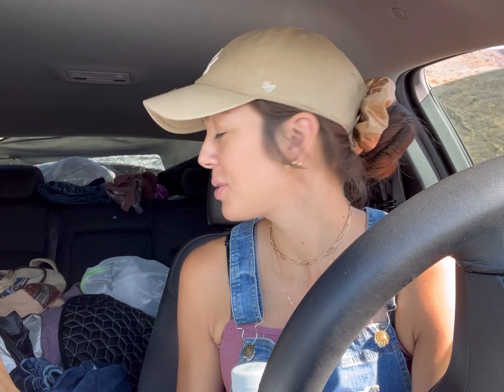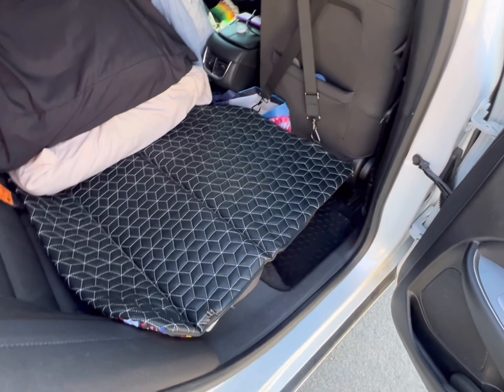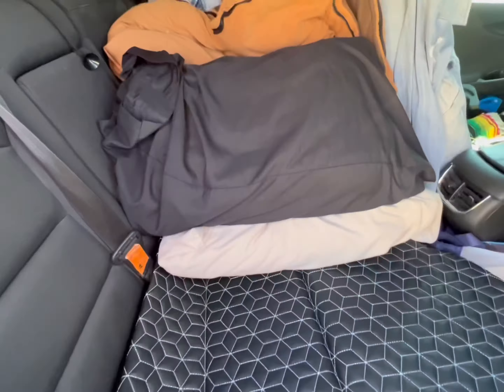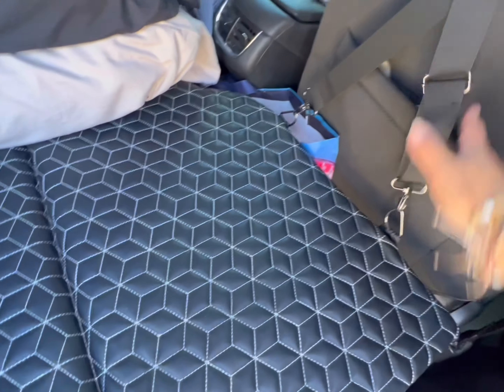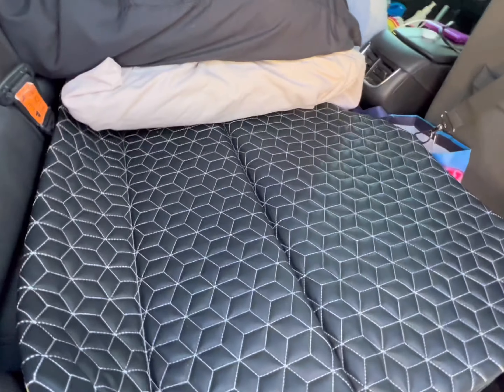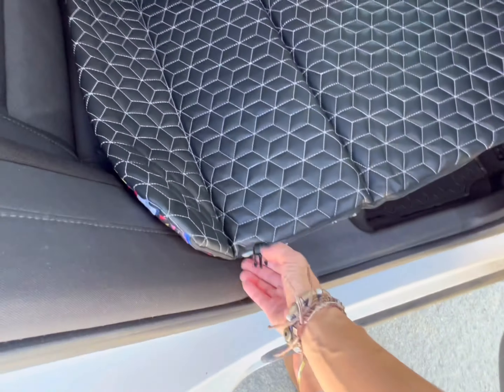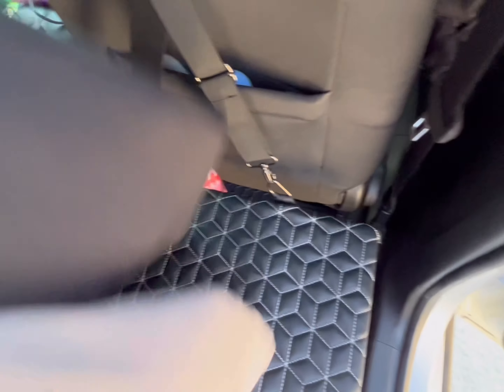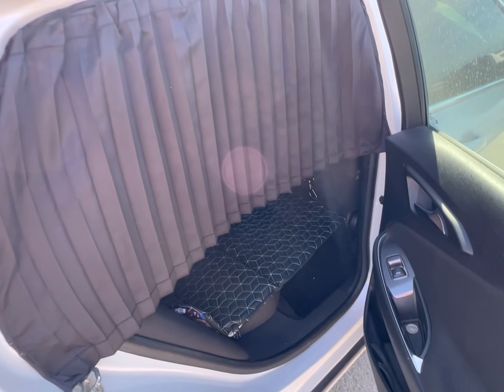solo hike pt.3 | exhausted | where I sleep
Car bed

Car curtains